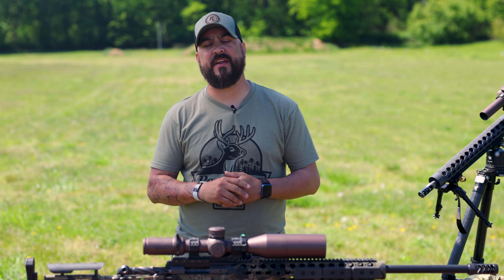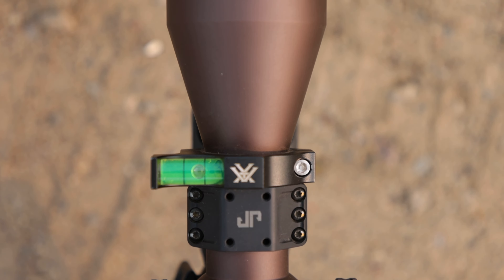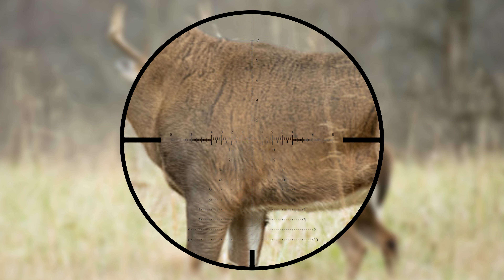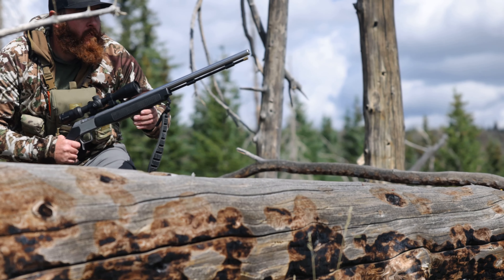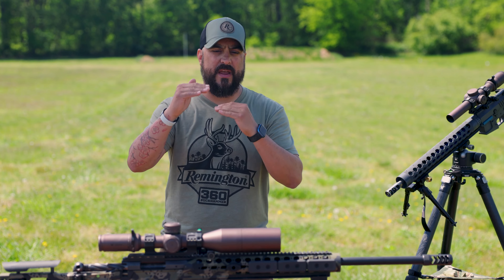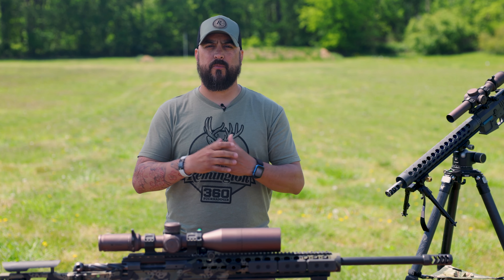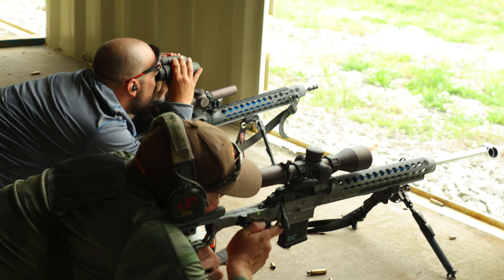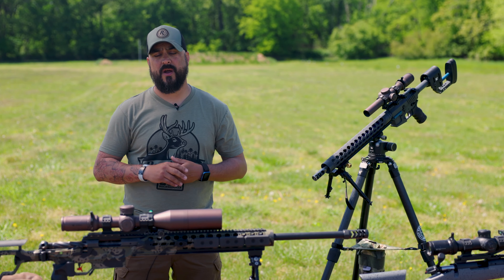Long Range Optics Explained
Dustin does a deep dive on long range optics.